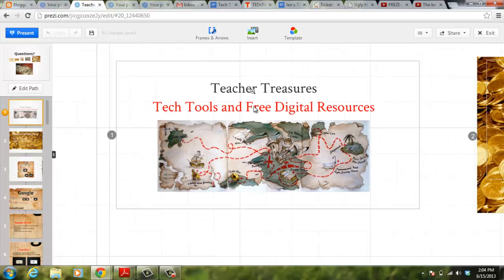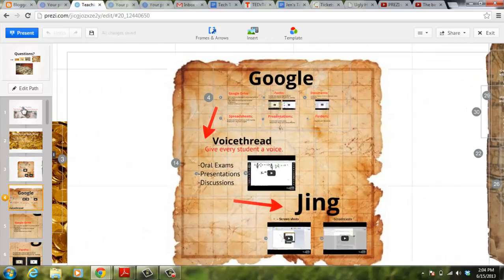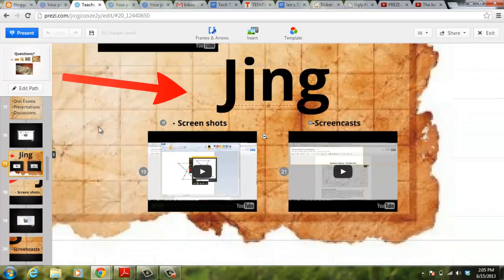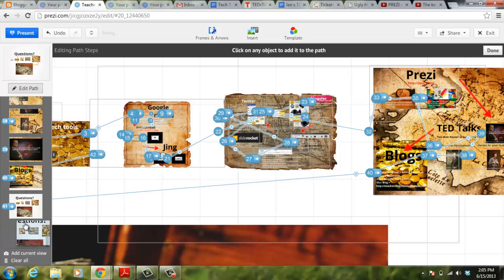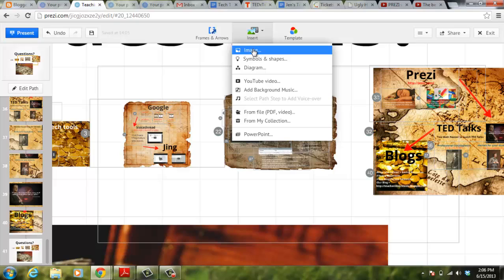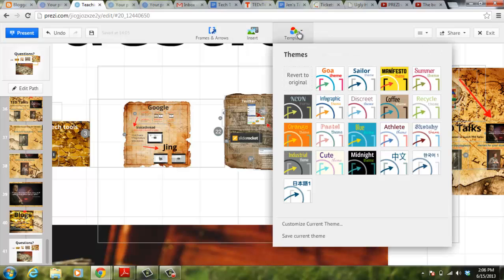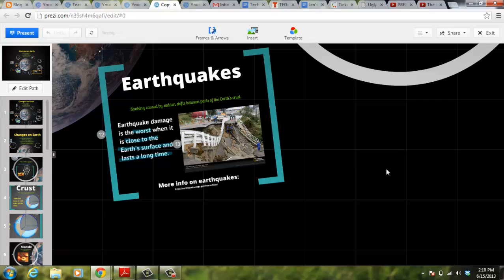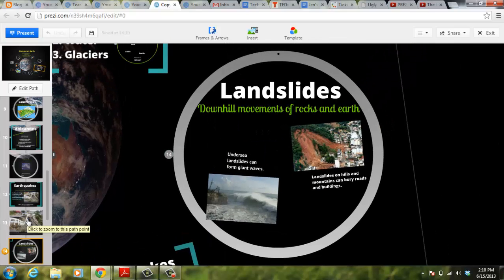Prezi Teacher Tutorial